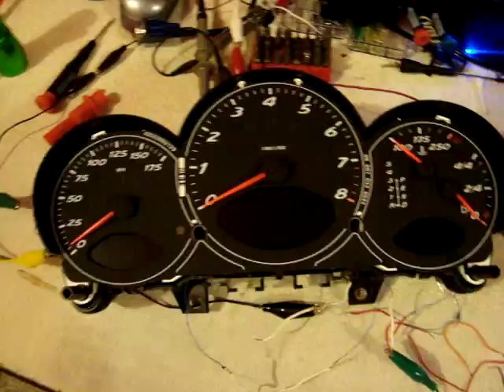Porsche Instrument Cluster CPU Monitor (RC2)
Zzzz... I'm too tired to type out a description